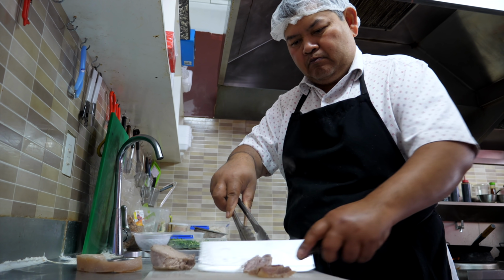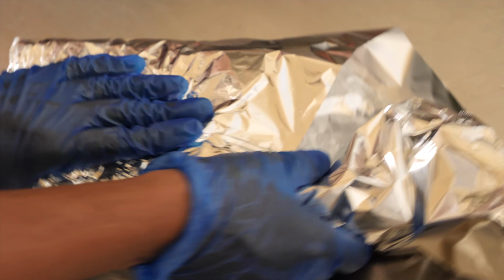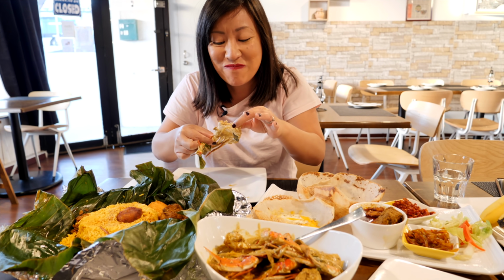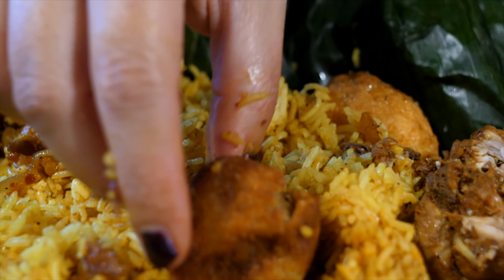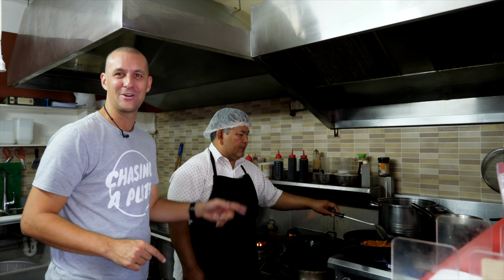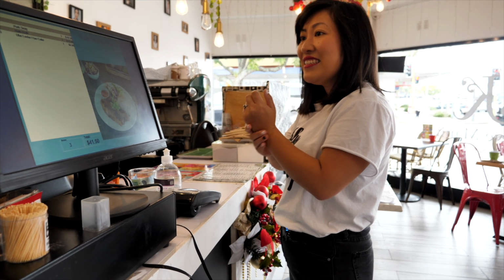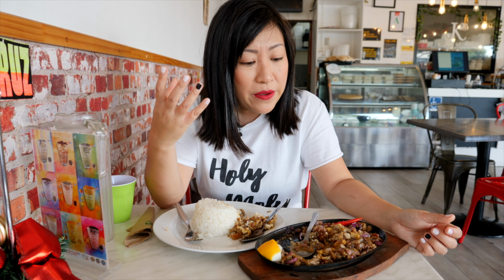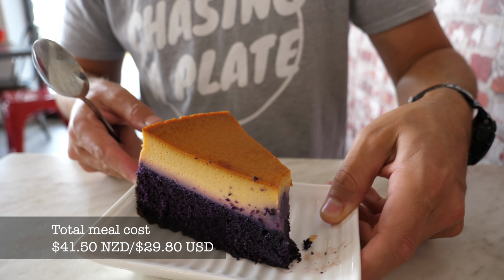MUST EAT Sri Lankan CRAB CURRY feast | Auckland food tour in Panmure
We partnered with the Panmure Business Association to bring you this content. All restaurants featured were chosen by us. A big thank you to Chef Mahesh and Shani of The Walawwa who shouted us our meal- they refused to let us pay!

Tāmaki Makaurau Auckland has a lively food culture that reflects the ethnic diversity of its people. In this 4 part video series we’re doing a deep dive into Panmure one of our favourite suburbs for eating. A place where your tastebuds can travel the globe through its culturally diverse food scene.

In this video we take you inside The Walawwa a Sri Lankan kitchen  to watch fragrant crab curry and some of Sri Lanka’s most beloved food get cooked up. We discover a unique Kiwi Cambodian dish at Panmure Satay Noodle House a locals favourite and share some Filipino classics at Kalye Manila of sizzling pork sisig and what’s got to be one of the world’s most joyful desserts.

What we ate and where we ate it:

1. Crab curry, hoppers and lampraise at The Walawaa, No. 02 Basin View Lane, Panmure, Auckland.  Open Sunday to Thursday 11:00am to 9:00pm and Friday and Saturday 11:00am to 10:00pm. Note, hoppers are only served on Friday and Saturday evenings.

2. Kuy Teav Phnom Penh Style and chicken satay on rice at Panmure Satay Noodle House, 103 Queens Road, Panmure, Auckland 1072. Open 11:00am to 9:00pm Monday to Friday and 12:00pm to 9:00pm Saturday and Sunday.

3. Pork sisig, halo halo and ube flan cake at Kalye Manila, 68 Queens Road, Panmure, Auckland 1072. Open daily 11:00am to 9:30pm.

* STUFF FOR YOU*

BUY our Chasing a Plate: Street Food at Home e-Cookbook for $2.99!

Prefer a hotel? Check out Booking.com via our link!

Love the music in our videos? You can access it too! Sign up to Artlist and get 2 months free with our link!

*OUR GEAR*

Love the way our videos look? If you want our gear:

Panasonic Lumix GH5

Panasonic Lumix G7

Rode VideoMic Pro Plus

Rode Wireless Go

Rode Video Micro

* FOLLOW US*

We’re Thomas and Sheena, food and travel fiends. We travel full time, hunting for the BEST local food in the world to showcase via our YouTube videos. Food is a window into a country's culture and one of the most exciting ways to get to know a place.

We're all about eating what and where the locals eat. You won't find food that's been created merely to be social media worthy on here- no rainbow bagels, gold leaf soft serves- just genuine, authentic food that tastes incredible.

From street food to mom and pop restaurants, we want to show you the best and most authentic food we find on our travels.